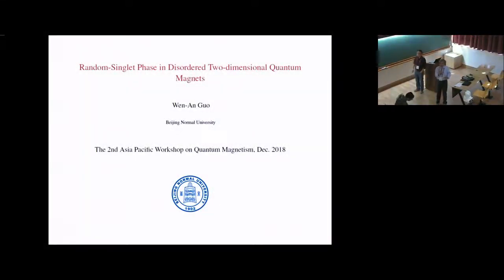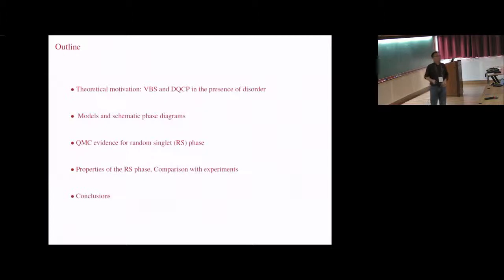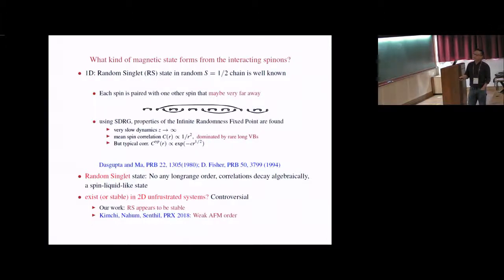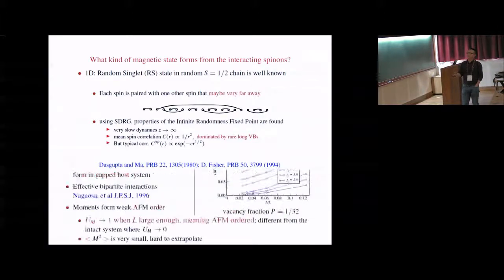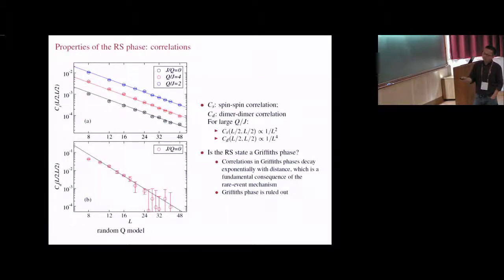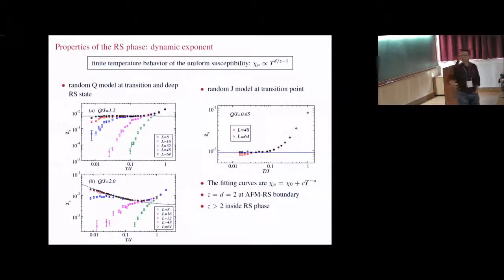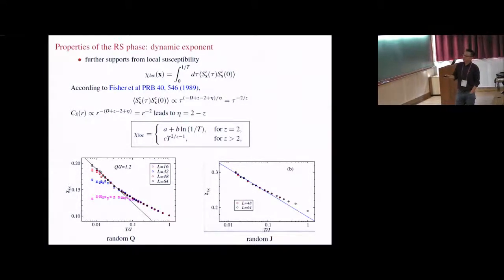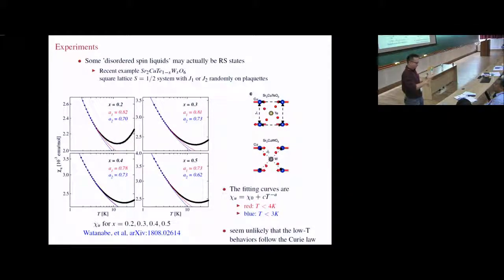Random-Singlet Phase in Disordered Two-dimensional Quantum Magnets by Wenan Guo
Program

The 2nd Asia Pacific Workshop on Quantum Magnetism

ORGANIZERS: Subhro Bhattacharjee, Gang Chen, Zenji Hiroi, Ying-Jer Kao, SungBin Lee, Arnab Sen and Nic Shannon

DATE: 29 November 2018 to 07 December 2018

Frustrated quantum magnets provide a rich playground for interplay of quantum fluctuations and competing interactions  and hence provide important theoretical and experimental settings to  explore unconventional phases of condensed matter including those with subtle signatures of many-body quantum entanglement. The developments in the field is a direct outcome of successful exchange of ideas between physics and material sciences and benefits spectacular progress in our understanding of controlled synthesis of materials with interesting properties many of which have promising technological applications.

The program, second of its kind, aims to bring together physicists, chemists and material scientists working on various aspects of magnetism in the Asia-Pacific region in particular to exchange results on the recent developments in different areas of quantum magnetism as well as discuss new ideas at the frontiers of both theoretical as well as experimental research in the field. It also aims to provide a platform for students and interested researchers to get exposed to the frontier areas of research in quantum magnetism.

The particular topics of interest for the upcoming meeting are:

1.Synthesis and characterisation of novel two and three dimensional magnetic materials.
2.Glassy physics in magnets.
3.Numerical studies of spin systems.
4.Dynamics in magnetic systems.
5.Long range entanglement and quantum paramagnets.
6.Spin-orbit coupled magnets.

This program is also partially supported by Asia Pacific Center for Theoretical Physics (APCTP).

0:00:00 Random-Singlet Phase in Disordered Two-dimensional Quantum Magnets
0:00:51 Collaborators
0:01:39 Outline
0:02:42 Deconfined Quantum Criticality
0:04:09 Deconfined Quantum Criticality, picture from VBS side
0:06:02 Spinons localize in a disordered square-lattice VBS
0:07:22 What kind of magnetic state forms from the interacting spinons?
0:10:42 Simpler system: site diluted Heisenberg dimer system
0:15:48 Is this faith i=of the spinons in the square-lattice disordered VBS?
0:17:16 Models, Schematic phase diagrams
0:20:55 Random-Q model with large Q/J; Mechanism of RS formation
0:26:57 Is there AFM order in disordered VBS?
0:28:34 Spinon strings in the valence-bond basis
0:33:01 AFM-RS quantum phase transition: random-J model
0:34:27 Site-diluted J-Q3 model
0:34:47 Properties of the RS phase: correlations
0:35:37 Properties of the RS phase: dynamic exponent
0:37:57 Experiments
0:42:05 Properties of the RS phase: distribution of correlations
0:44:28 Conclusions
0:45:54 Q&A